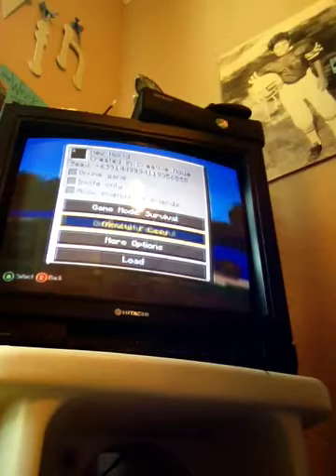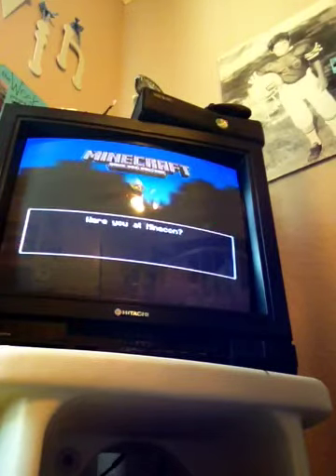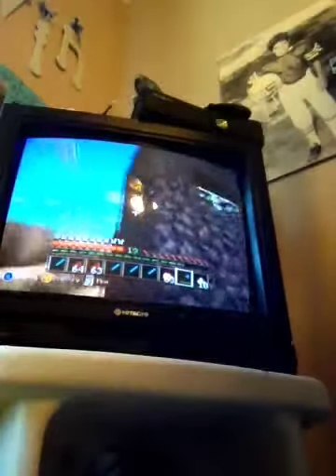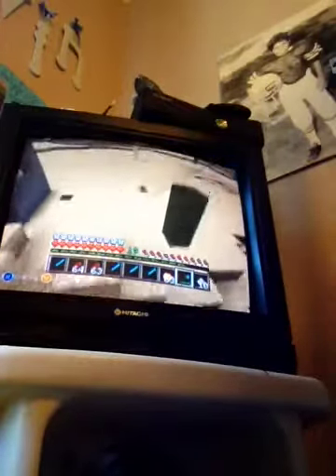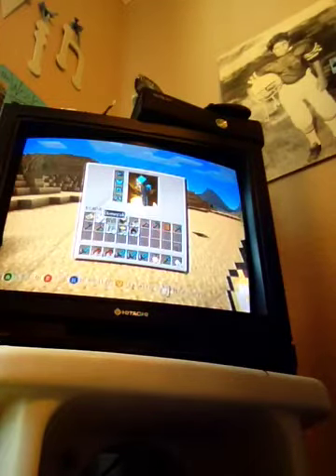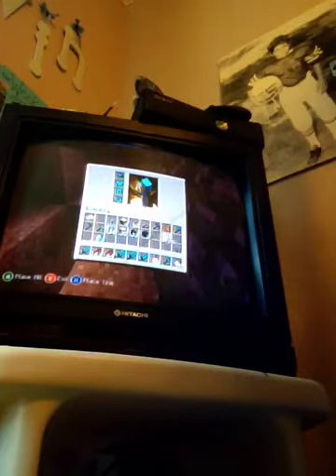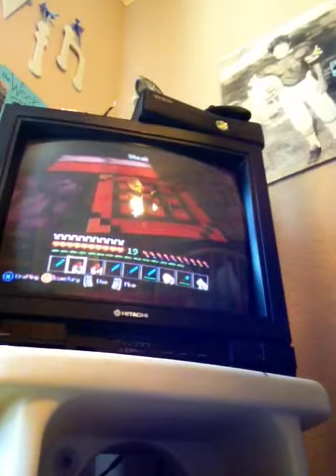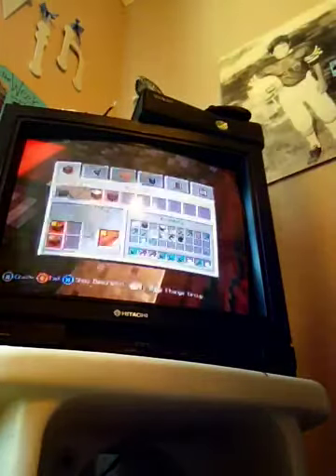We got coal minecraft survival